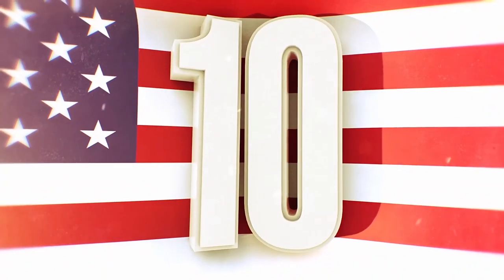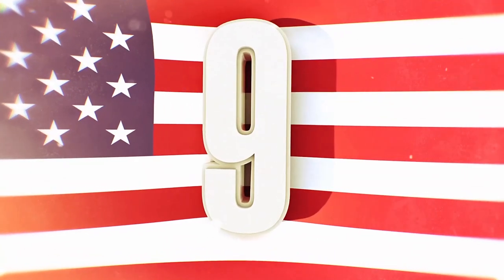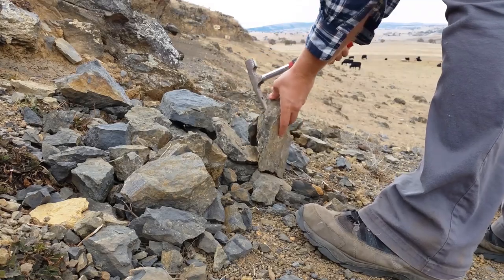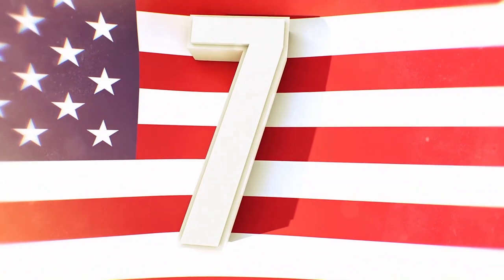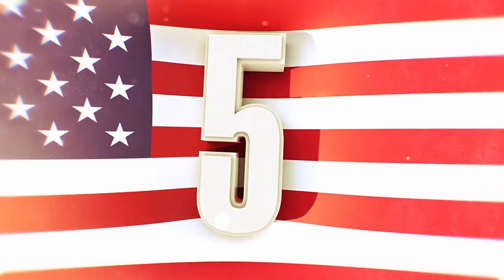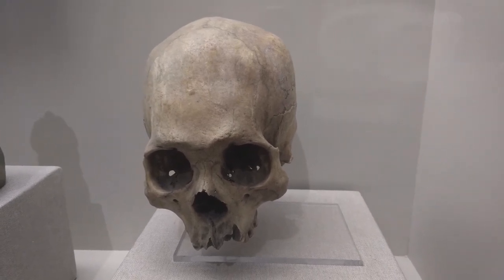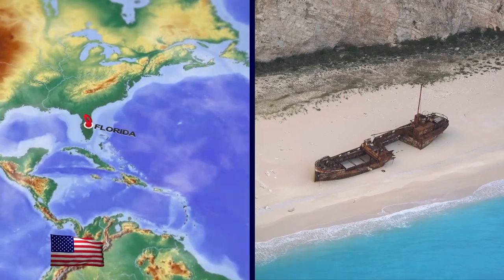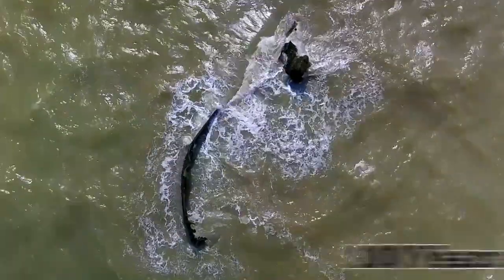10 Craziest Discoveries Found On The Beach!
From a terrifying sea monster to the mysterious bones of a shipwreck, here are ten of the craziest things found on the beach!